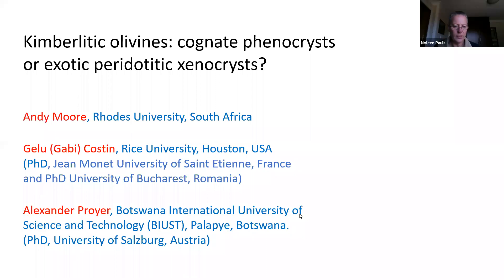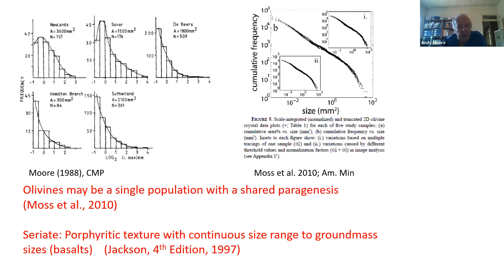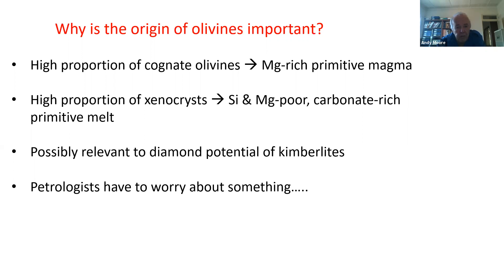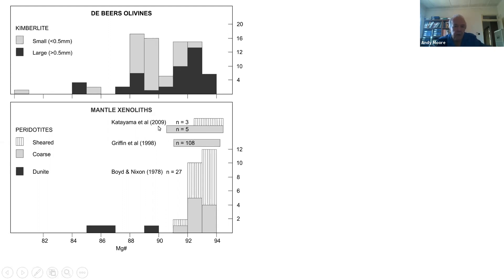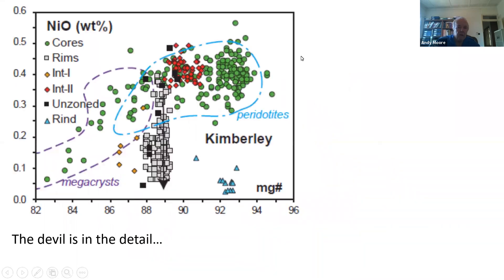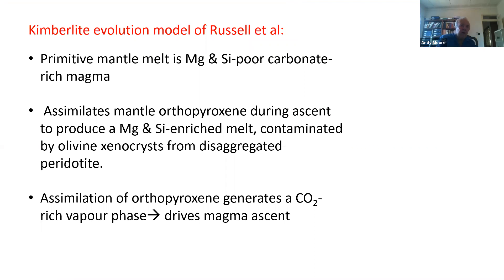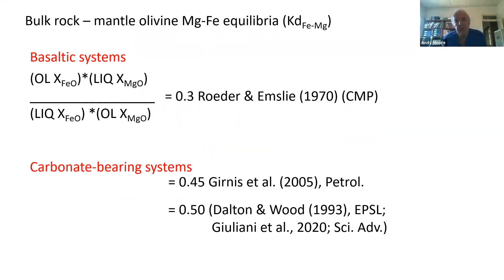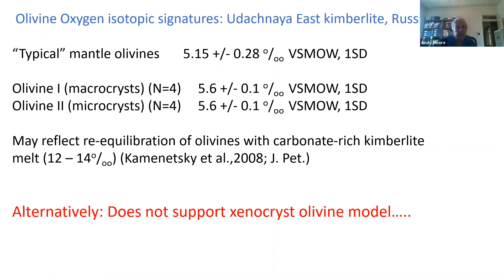The evidence for a cognate origin for the majority of all kimberlitic olivines - Dr Andy Moore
October 14 2020  GSSA Lunchtime Locktime Lecture by Dr Andy Moore

The evidence for a cognate origin for the majority of all kimberlitic olivines

Andy Moore is currently an honorary research associate of the Geology Department of Rhodes University, Grahamstown.

Andy was founder Director of Kalahari Key Mineral Exploration (Pty.) Ltd., a private Botswana-registered mineral exploration company in 2016.  Between 2009 and 1026, he was Vice President (Exploration) (Diamonds) of African Queen Mines Ltd., with responsibility for the design and management of the company’s diamond exploration programmes in Botswana and Namibia and technical support for the company’s gold projects in Kenya and Ghana.

Prior to joining African Queen Mines, he was with Pan African Mining Corporation, with responsibility for the design and management of diamond exploration programmes in Madagascar, Botswana and Namibia.

He has also acted as an independent geological consultant working for, amongst others, De Beers, Rio Tinto and the Trans Hex Group, focused primarily on the interpretation of kimberlitic indicator (pathfinder) mineral anomalies in the Kalahari environment.

Andy has been key in forming Somabula Explorations (Pvt) Ltd.) a privately held, diamond exploration Company working in Zimbabwe, and AMPAL (Pty.) Ltd., a Botswana-registered diamond exploration company.